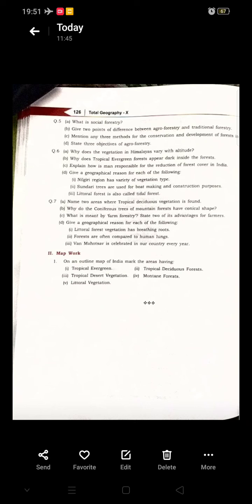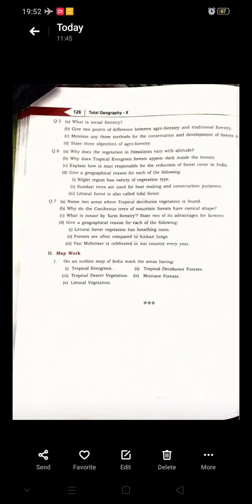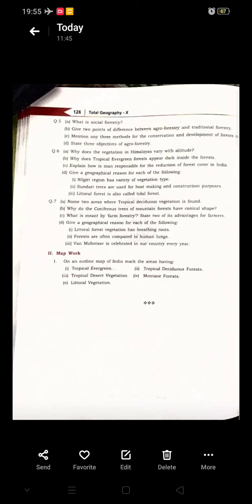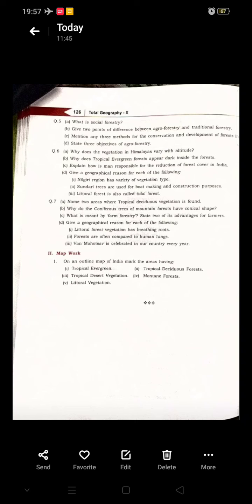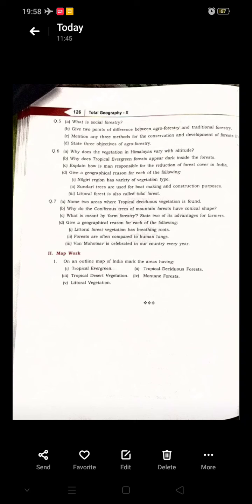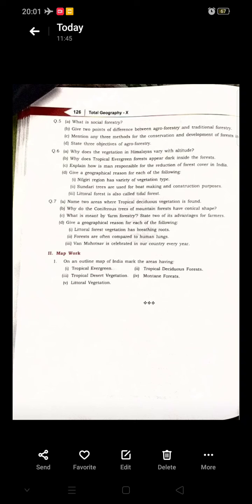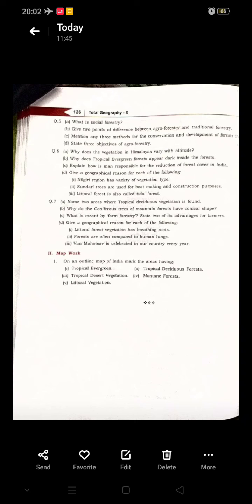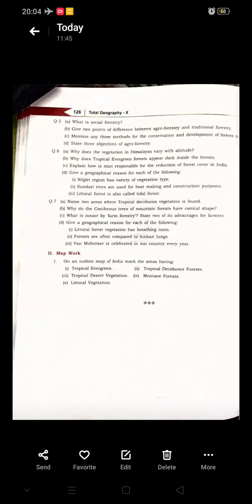Natural Vegetation session 5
Discussion of questions and answers